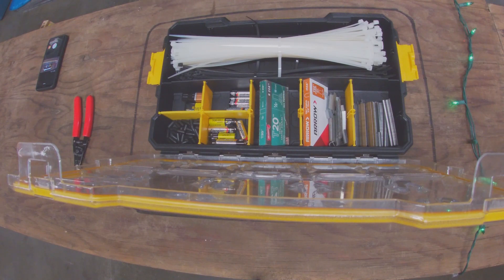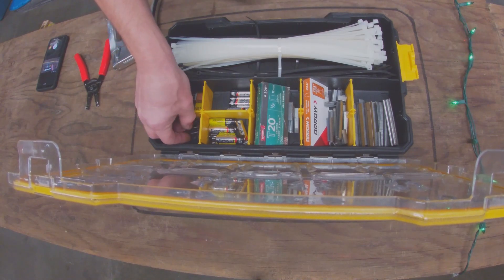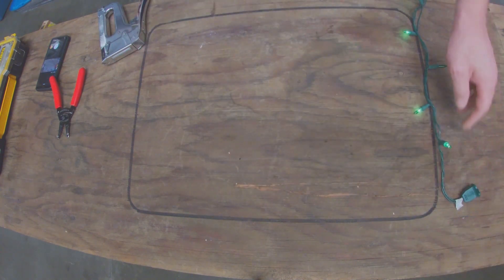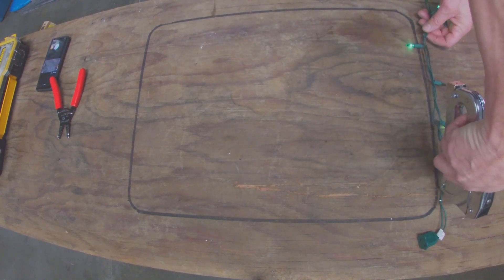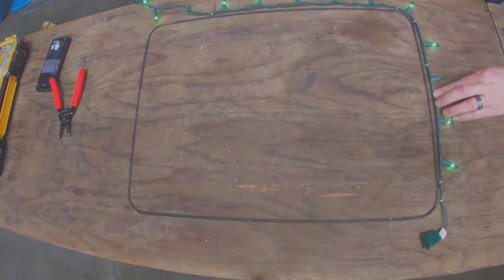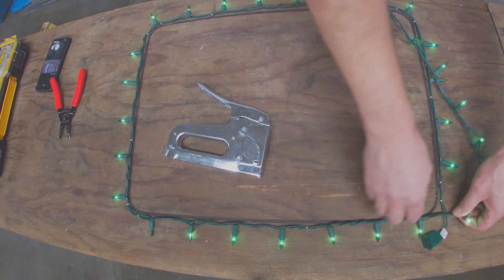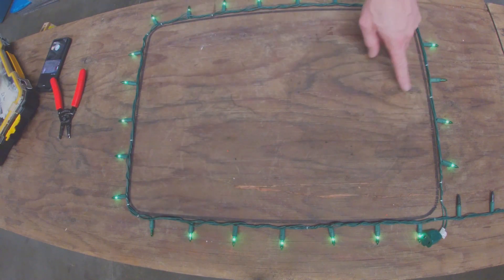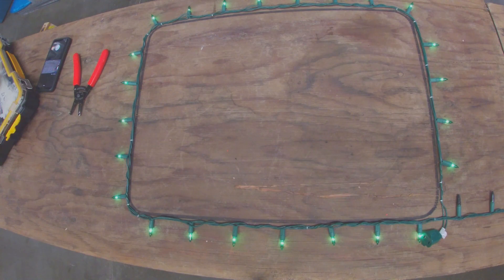stapling mini lights around windows